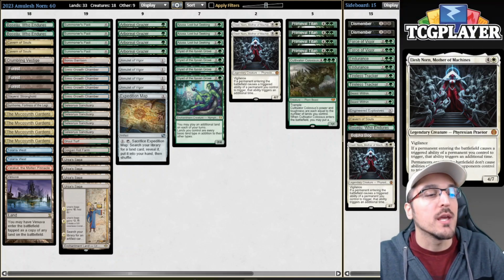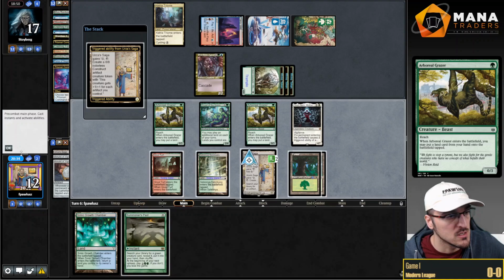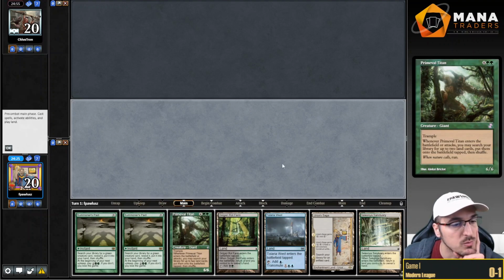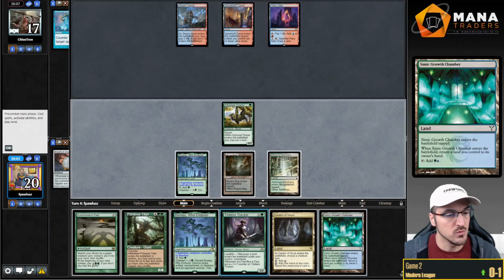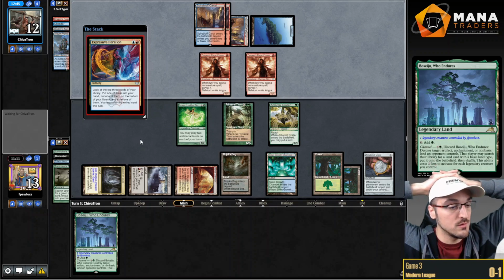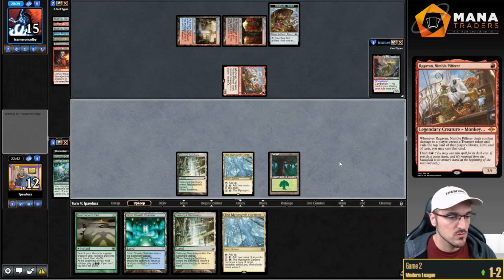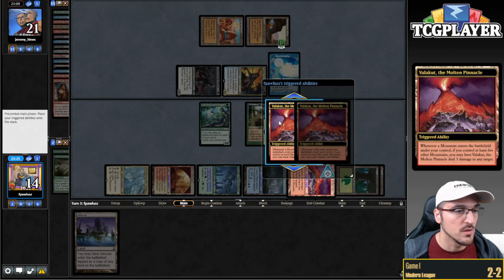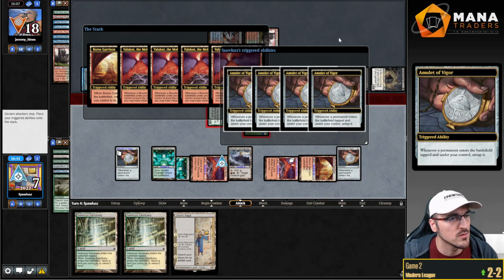Is MOM SICK In Amulet???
Taking Elesh-Norn amulettitan for another spin!

0:00 - Intro/Deck Tech
1:11 - Match 1 vs Temur Rhinos
16:39 - Match 2 vs UR Murktide
37:42 - Match 3 vs Jegantha Tron (I guess lol)
38:45 - Match 4 vs Jegantha Grixis Shadow
49:48 - Match 5 vs Dredge

- If you want to take your Magic skills to the next level and start playing MTGO you can rent your decks from Mana Traders!
- I now offer coaching! If you are interested in getting some 1 on 1 time where we discuss any aspect of your game you'd want to improve on please get in touch with me through Discord or Twitter direct message and we can take it to the next level!